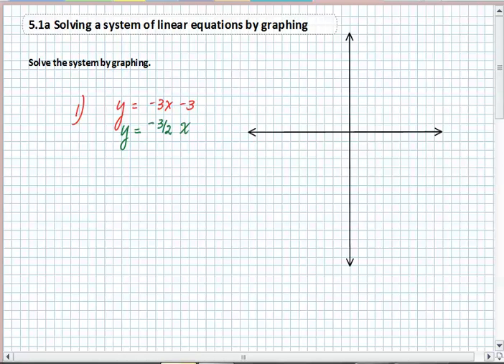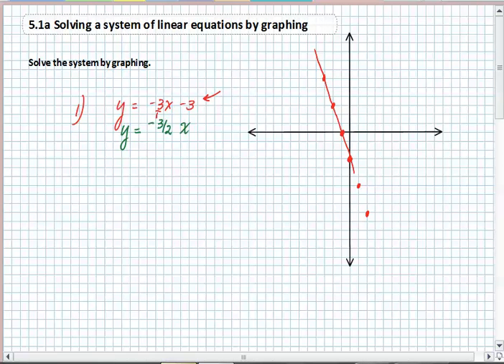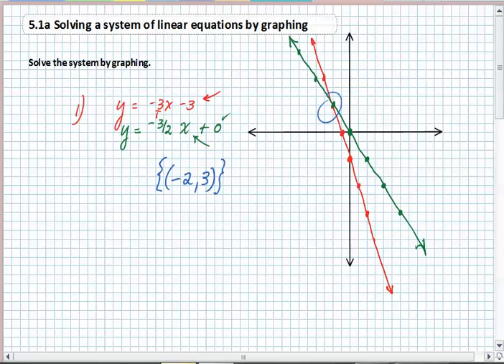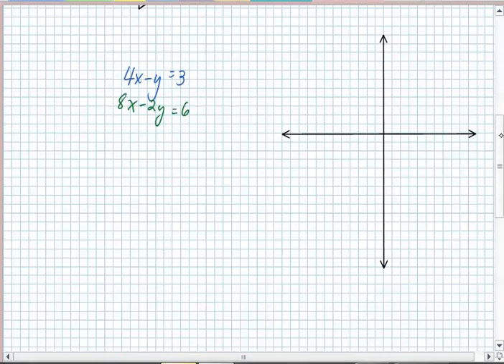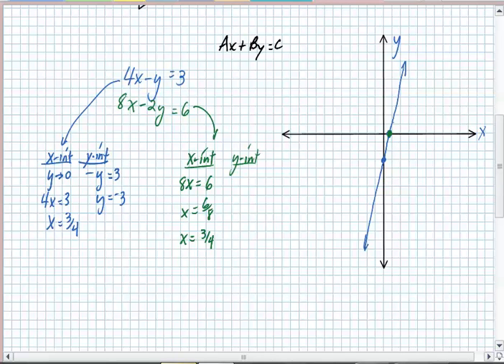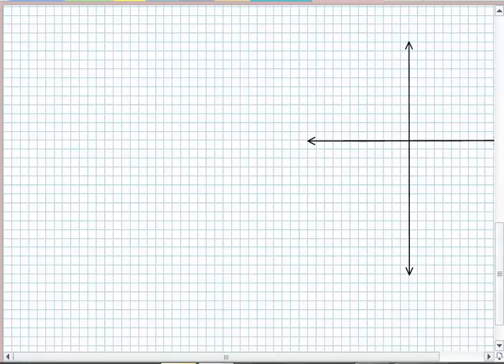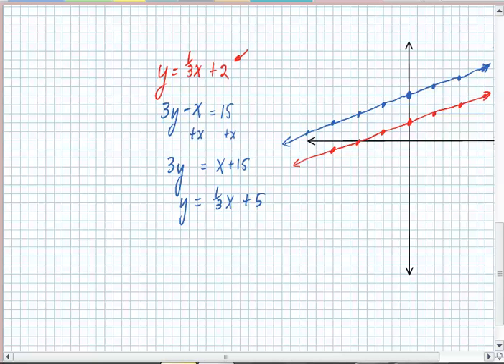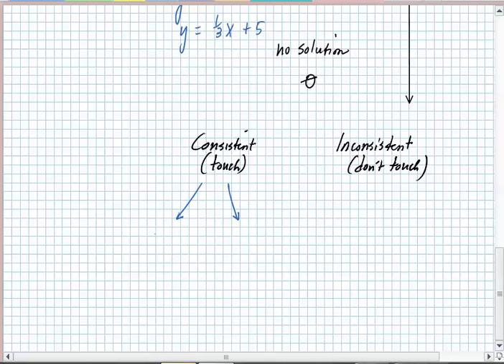5 1a Solving systems of linear equations by graphing